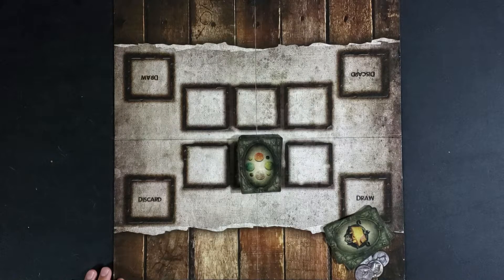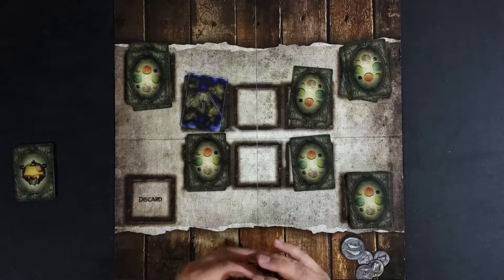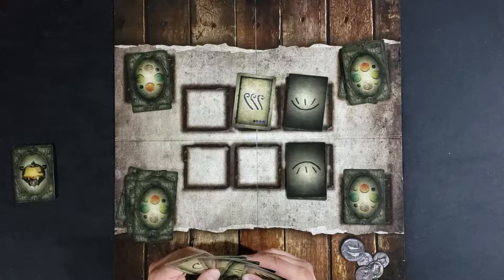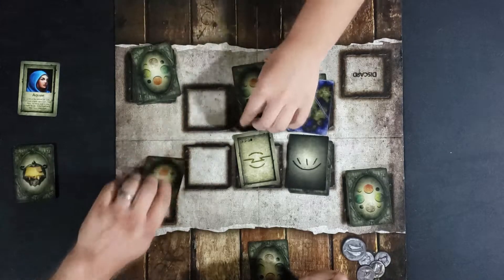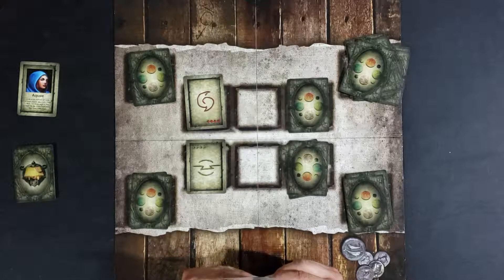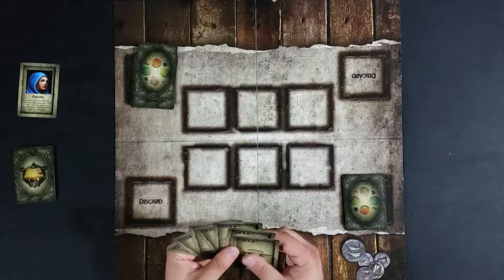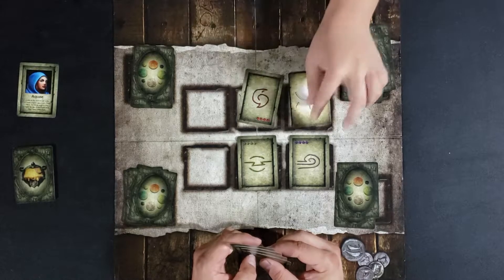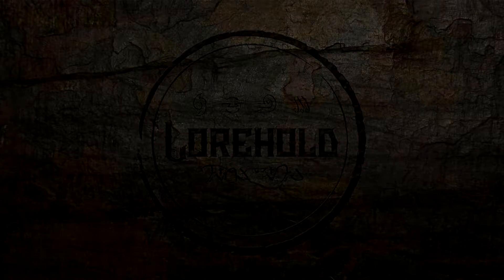Lorehold- Playing a New Board Game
Playing a new card game(beta or prototype if you will) that combines War and elements. There will be a tutorial video soon and the rules and board(for print) are below.
Rule Book
Printable Game Board(Print in Poster Mode or take to a printer for larger size print 16"x16")